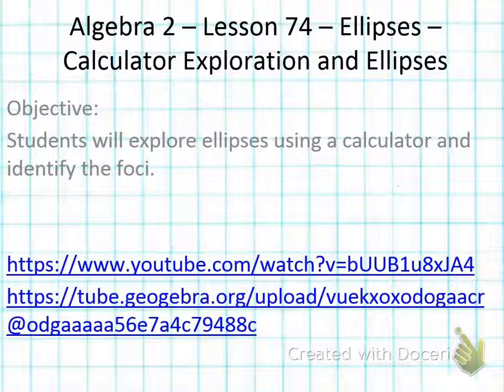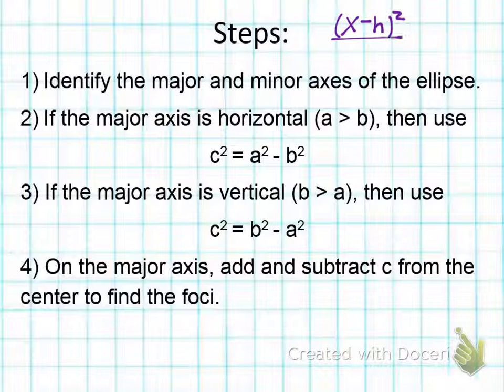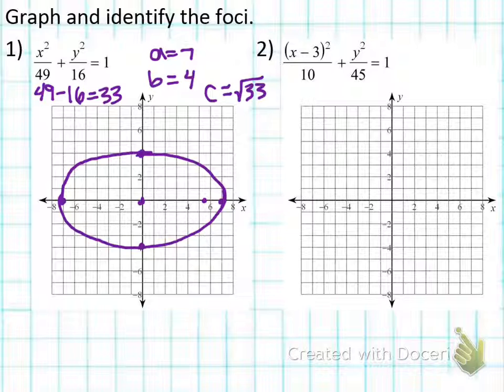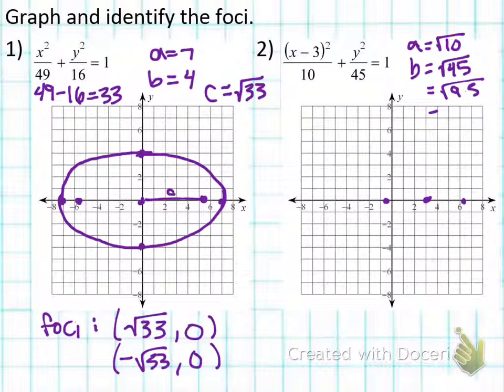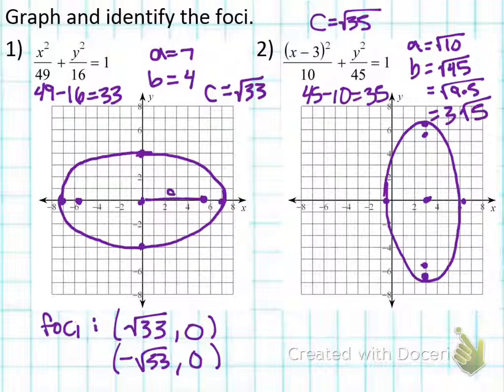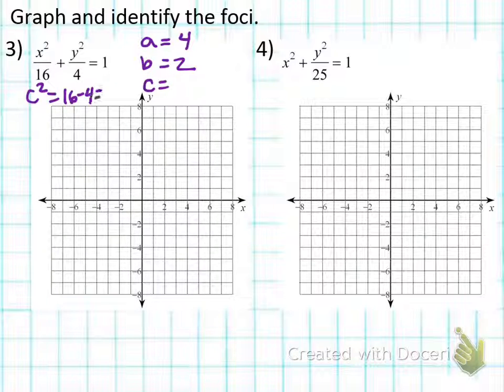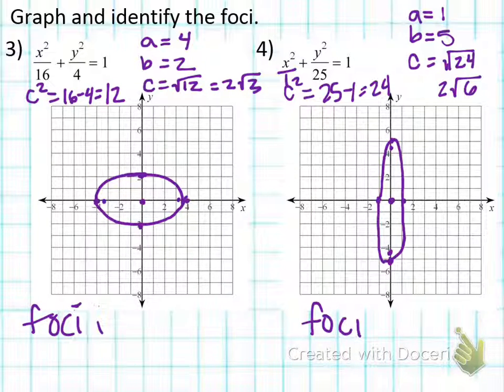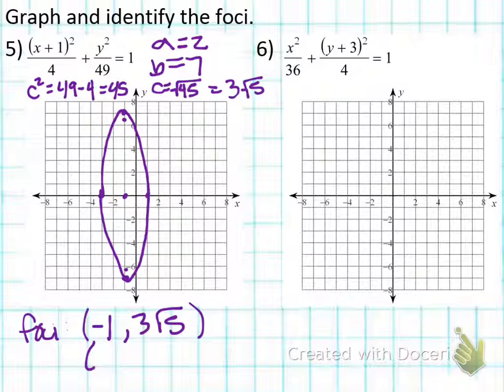Alg. 2 - 031516